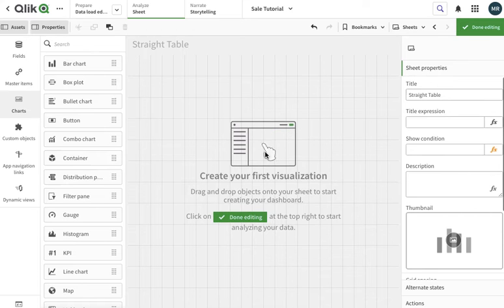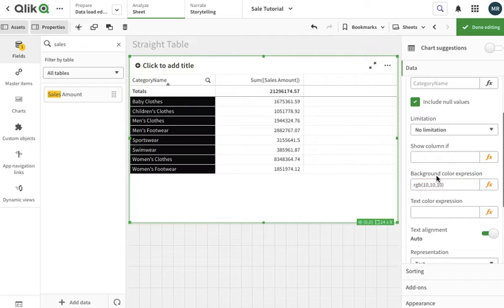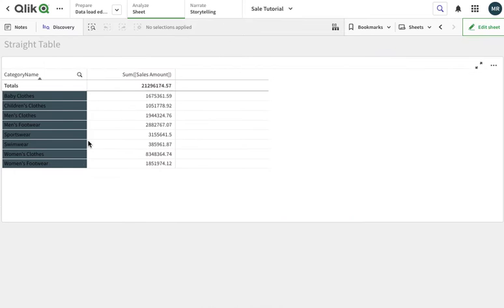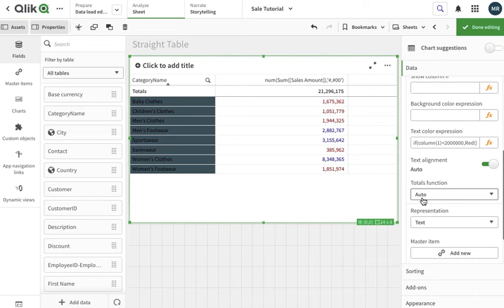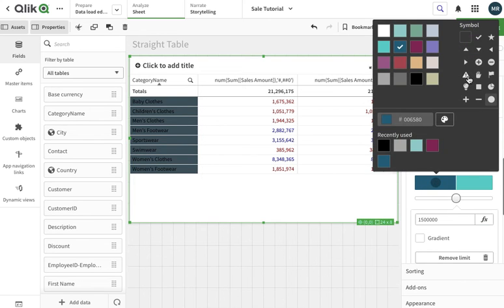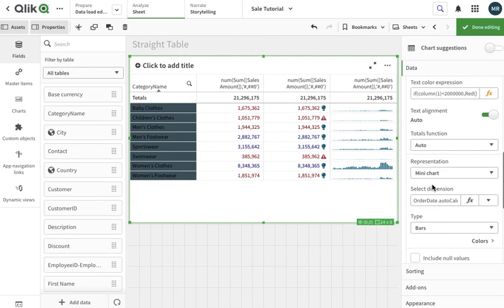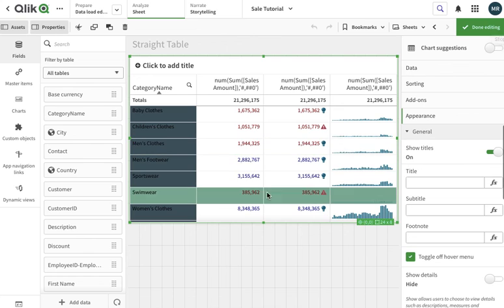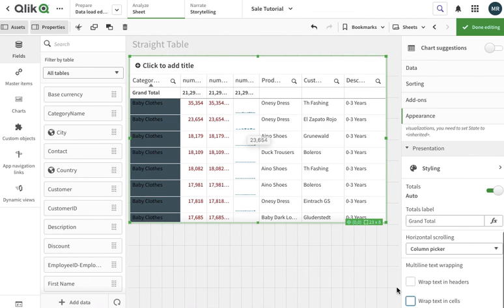Qlik Sense Tutorial Straight Table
Detailed discussion about each  Options in Qlik Sense Straight Table.
In appearance part we have discussed different options and its effects and use cases of appearance options. How they can be used. What each object looks like.  Covered properties are : URL links, images, hiding column, and formatting for table.